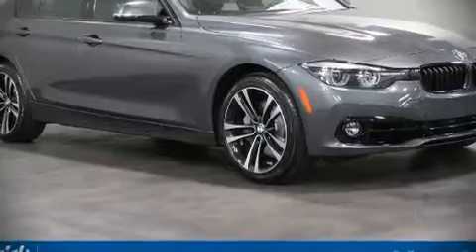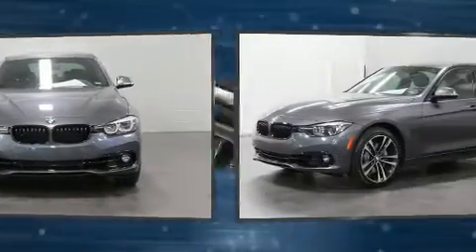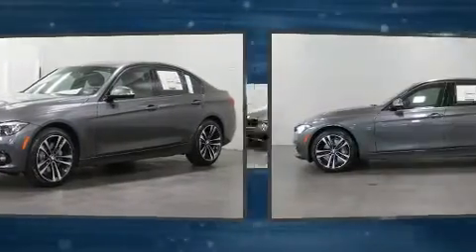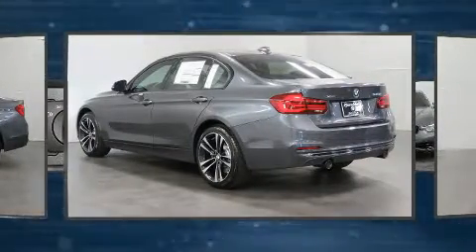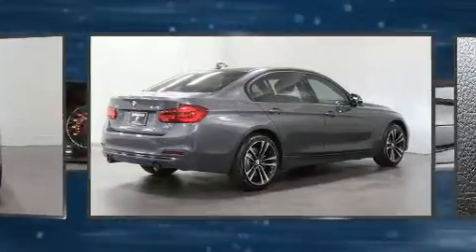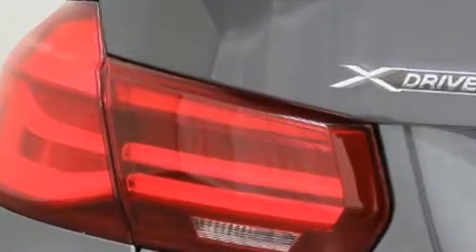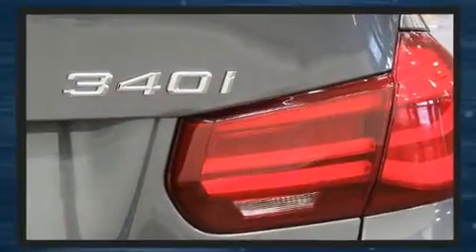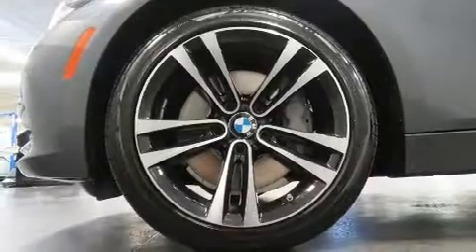2018 BMW 3 Series 340i xDrive in Charlotte, NC 28269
10720 Northlake Auto Plaza Blvd

Get excited about the 2018 BMW 340i. This 4 door, 5 passenger sedan is ready to drive off the showroom floor! It features all-wheel drive versatility, an automatic transmission, and a 3 liter 6 cylinder engine. The engine breathes better thanks to a turbocharger, improving both performance and economy. BMW prioritized comfort and style by including: front and rear reading lights, a leather steering wheel, a trip computer, heated seats, front dual-zone air conditioning, rain sensing wipers, and power seats. The unique heads-up display projects vehicle information onto the windshield, including speed, gear selection and engine speed. Drivers benefit by not having to take their eyes off the road. Passenger security is always assured thanks to various safety features, such as: dual front impact airbags with occupant sensing airbag, front side impact airbags, traction control, brake assist, anti-whiplash front head restraints, a panic alarm, an emergency communication system, and 4 wheel disc brakes with ABS. This car was designed with safety in mind, allowing you to drive with even greater assurance. Our sales reps are extremely helpful & knowledgeable. They'll work with you to find the right vehicle at a price you can afford. Please don't hesitate to give us a call.